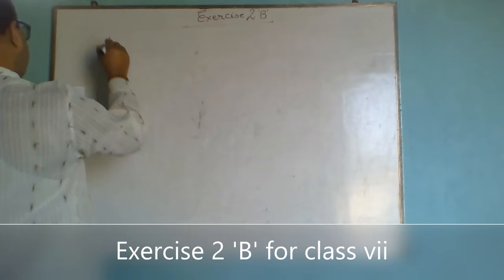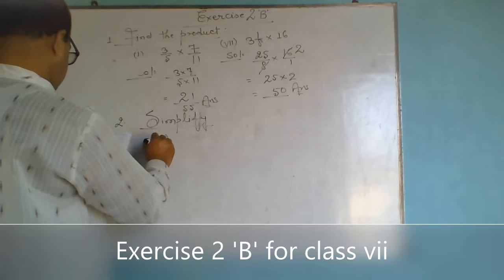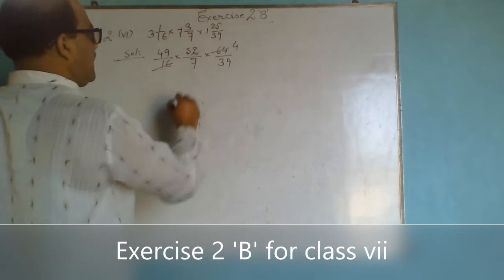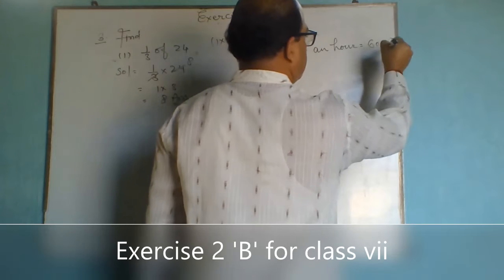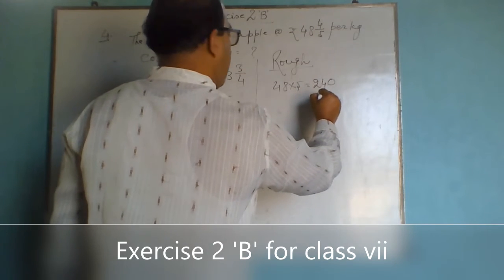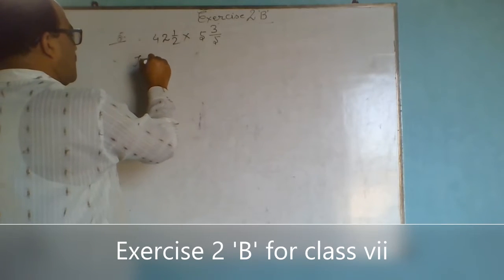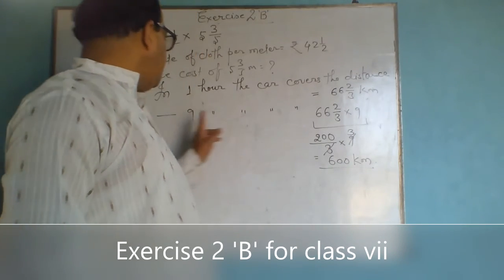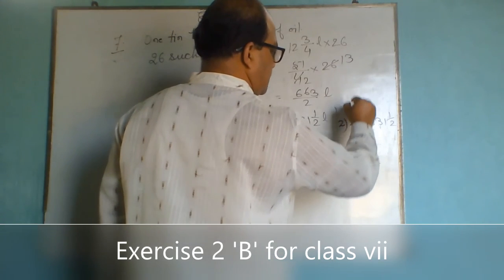Mathematics Class 7 Ex 2 B (#1)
Solutions from question no 1 to 7